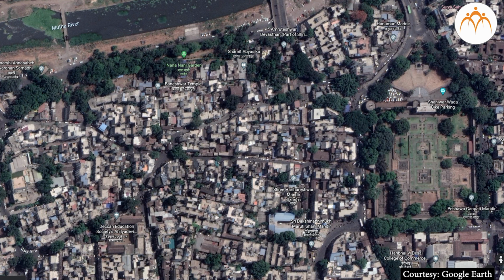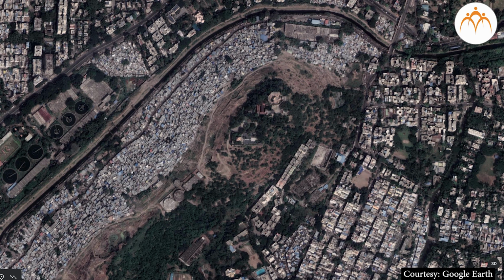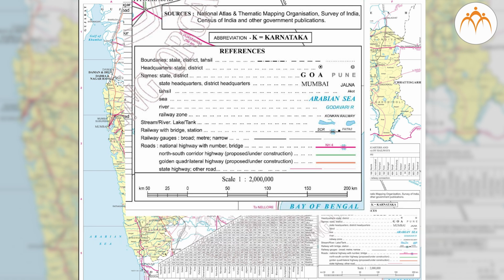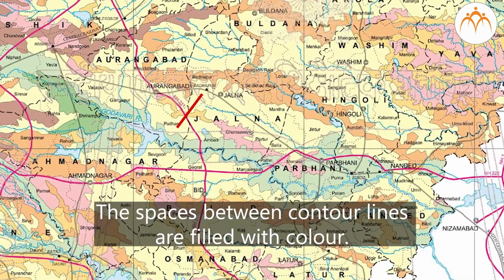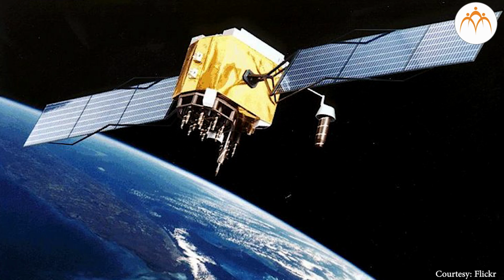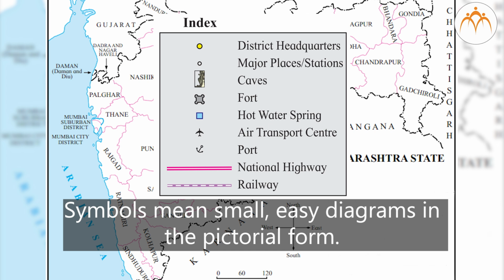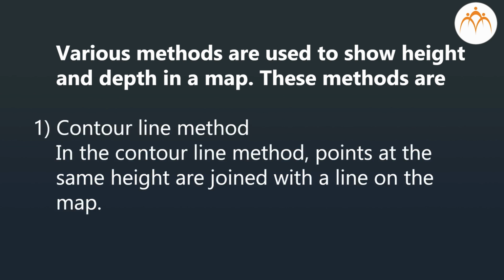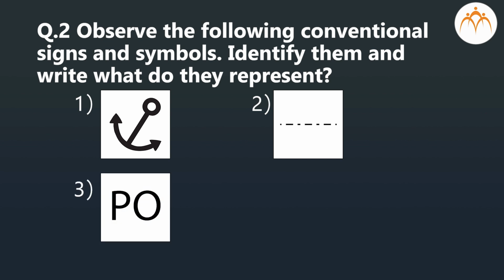Maps our companions | 5th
Maps our companions, Class 5th, Jnana Prabodhini, Maharashtra Board,